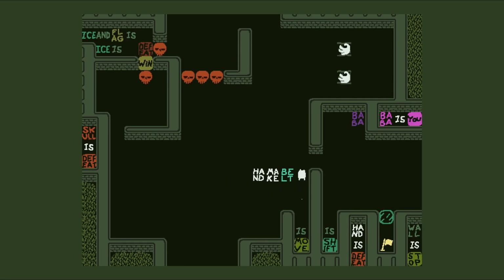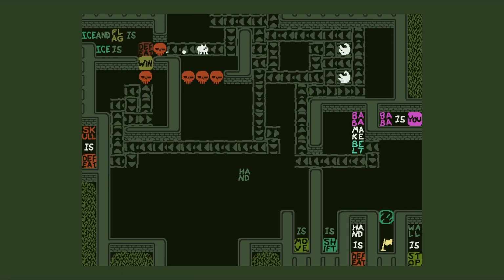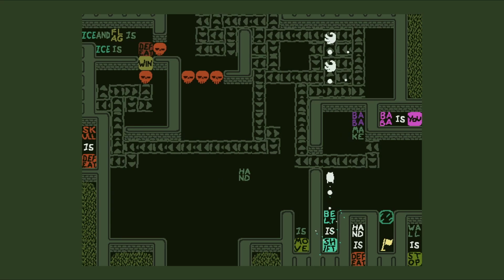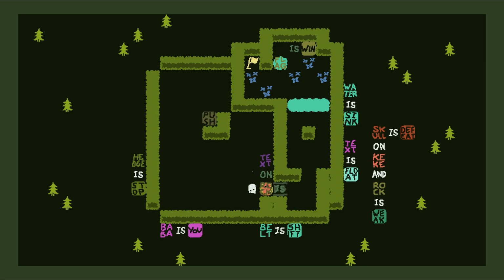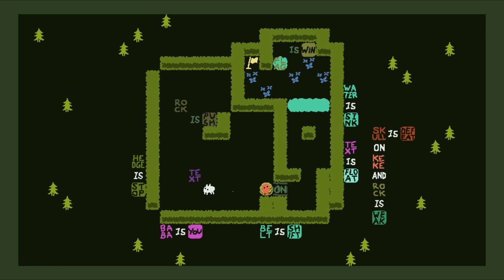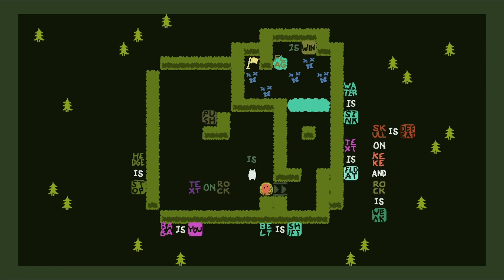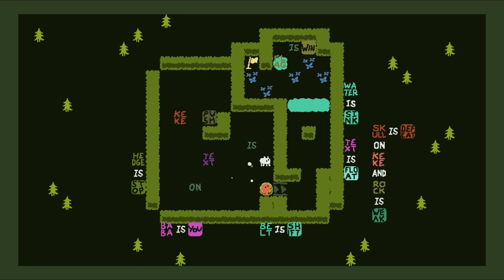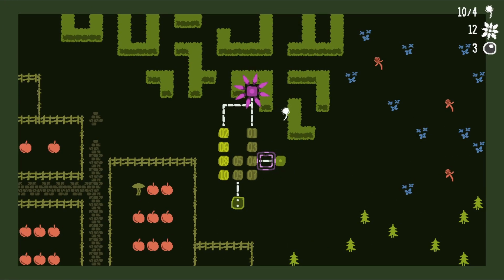My Name is Baba, Creator of Belts | Part 82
A puzzle game of almost infamous logic and difficulty, Baba is You see you being Baba, cute white critter surrounded by words, objects and ever increasingly complex rules. Join me as I see how far I can go before I become completely stuck!

Logic Train Cosmic Express Game Letsplay Baba is You

00:00 Intro
00:18 Adventures
10:41 Secret Garden